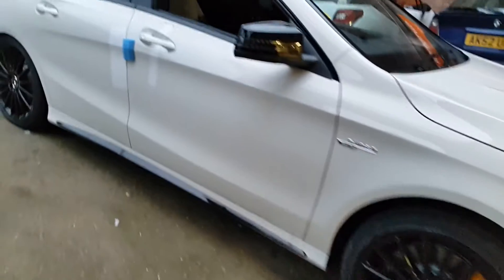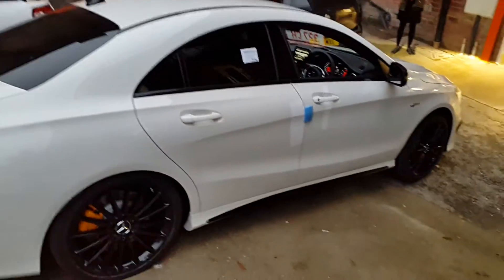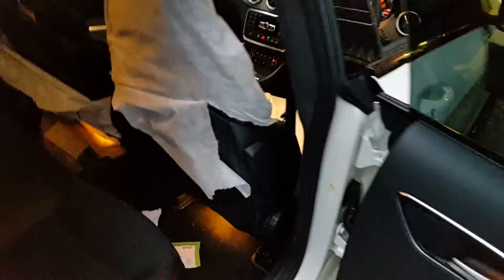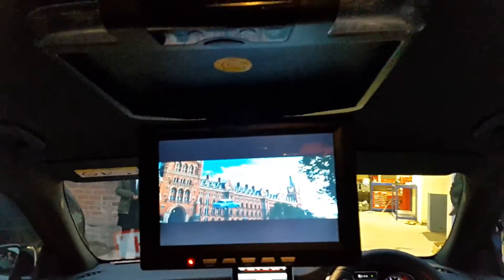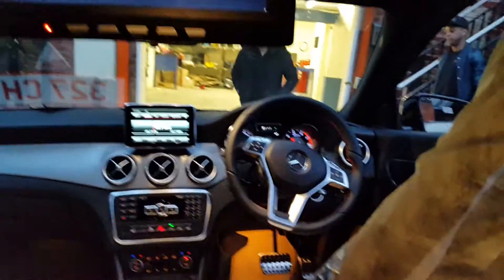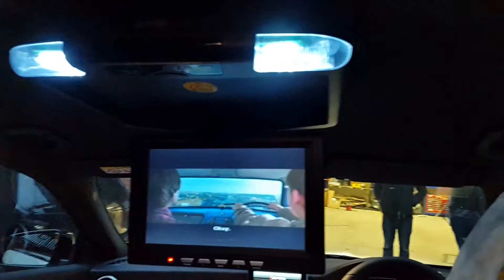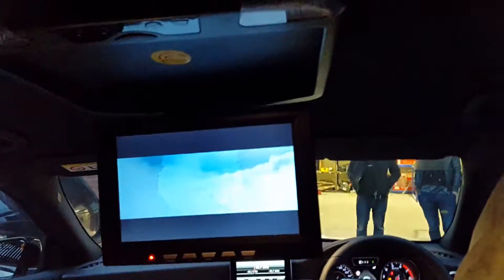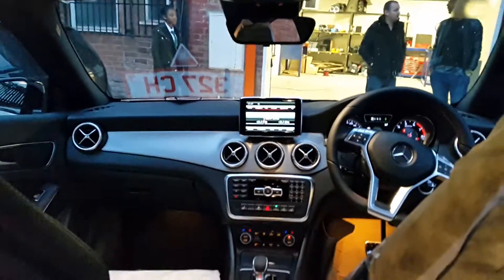Inphase IVR11 DropDown Roof Monitor in A Brand Spanking New CLA 45 AMG Mercedes, Car Audio Centre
Drop Down Roof Monitor in A Brand Spanking New CLA 45 AMG Mercedes, the roof monitor is black so blends in well with the brand new vehicle interior, features info-red headphones, LED Reading Light, FM transmitter, usb and DVD/CD. Again Sorry For Any Stuttering.